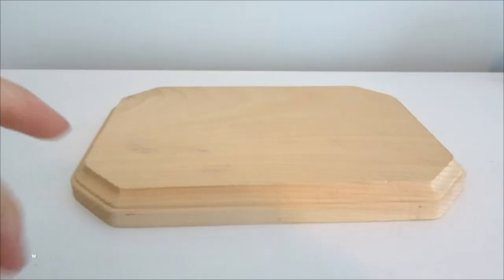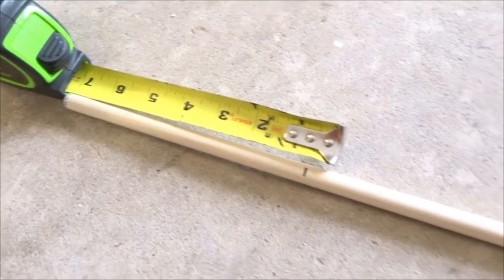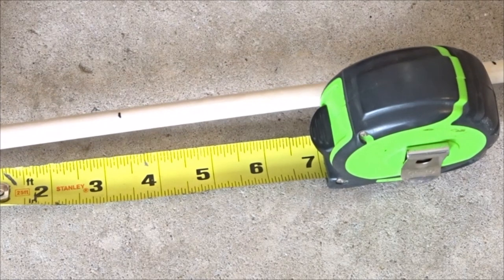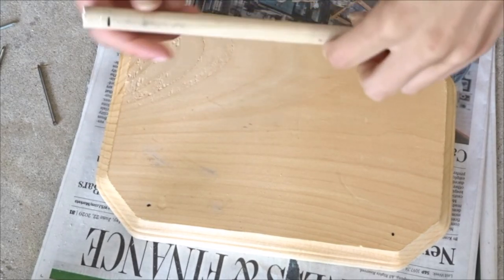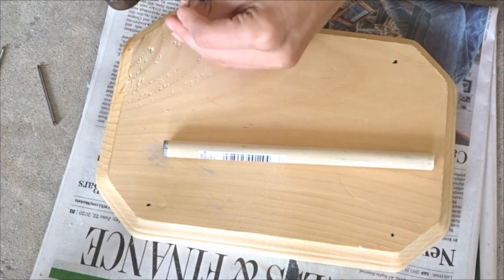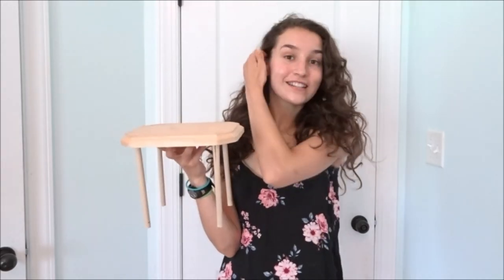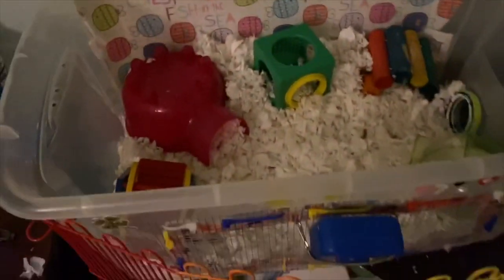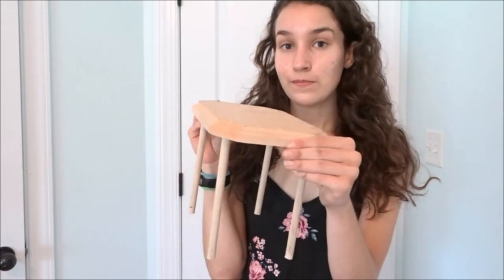DIY HAMSTER PLATFORM | No Hot Glue or Popsicle Sticks!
Hey, thanks for clicking on this video! Today I showed you guys how I made a new platform for Rhino! It was super simple to make and the the only real materials you need are a wooden plaque, wooden dowls, and nails (plus of course everything needed to put it together). Hope y'all enjoyed the video!

FAQ's:
Camera~Sony Cyber-shot DSC-HX80
Editing Software~ Movie Maker and iMovie
Thumbnail Editor~ PicsArt